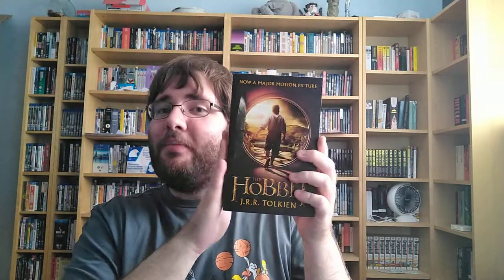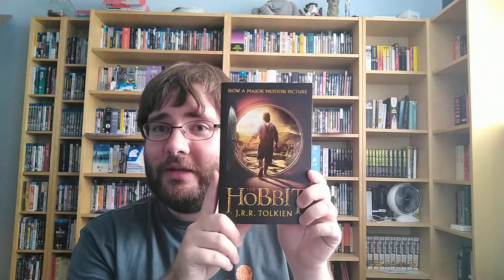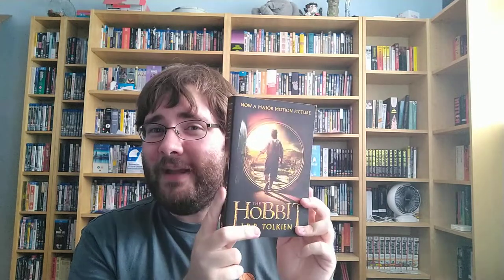My Movie and TV Tie in Book/Novelisation Collection Part One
My collection of movie tie in reprints of books and novelisations